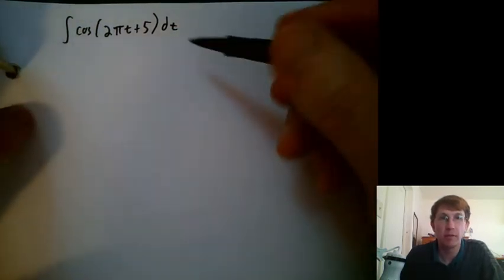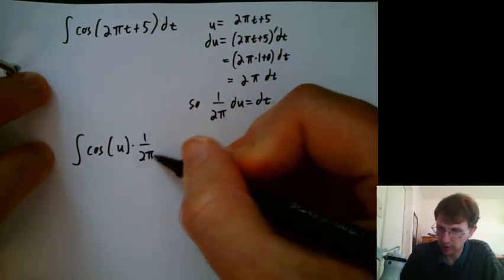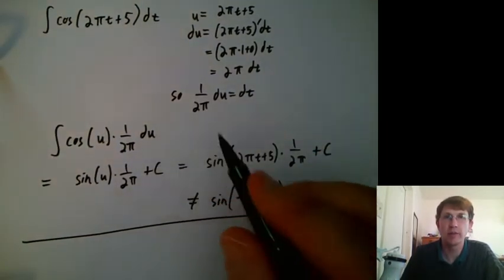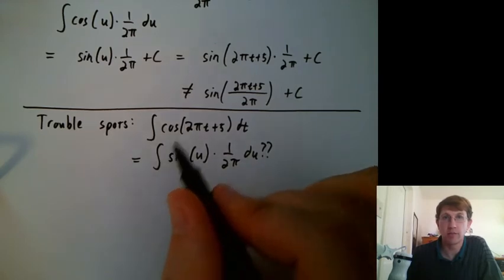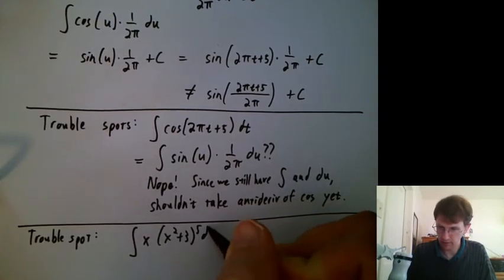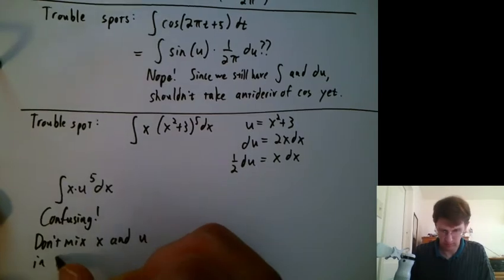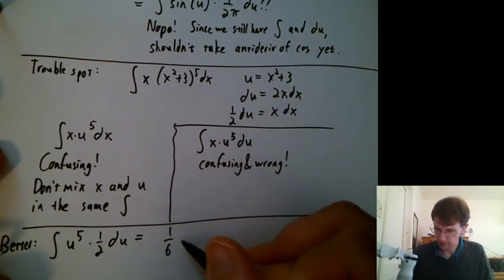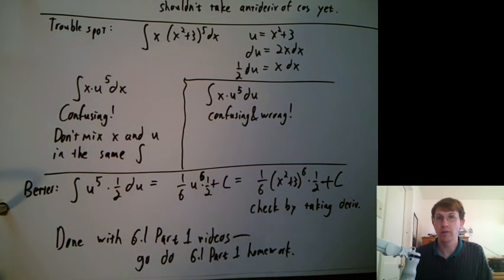math120 ch61e trouble spots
A straightforward u-substitution problem.
And, some trouble spots that people often run into: taking the antiderivative but still writing the integral sign, or vice versa.